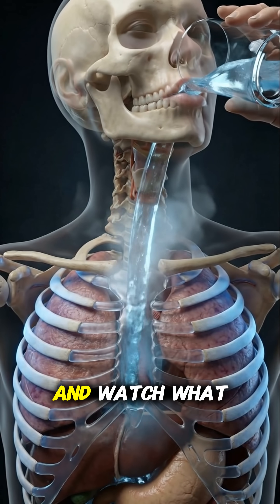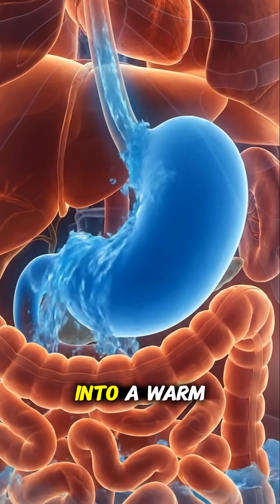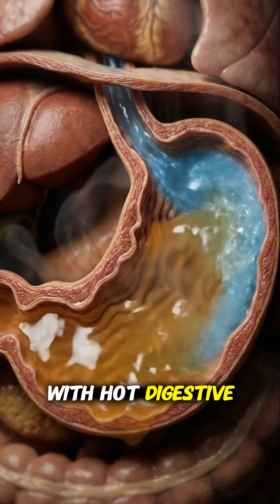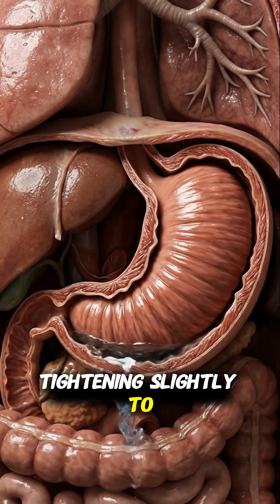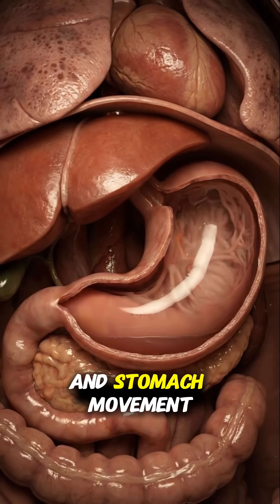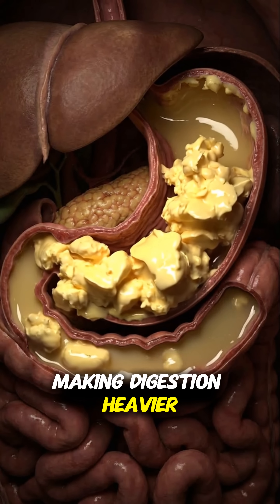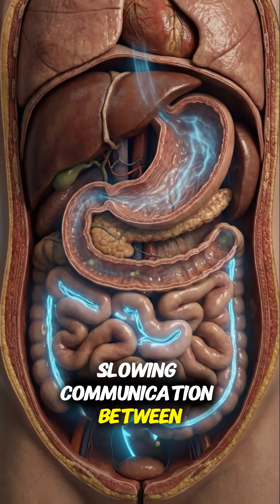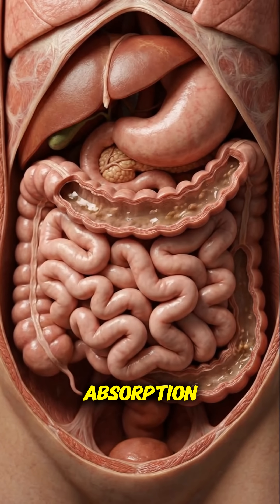This Habit Can Slow Your Digestion ❄️🍽️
Drinking cold water immediately after a meal can lower stomach temperature, causing digestive enzymes to slow down temporarily.
The cold can also harden fats from food, making digestion less efficient and leading to bloating or discomfort in some people.
This reel breaks down what actually happens inside your body when cold water follows a meal — and why room-temperature water is often a better choice.